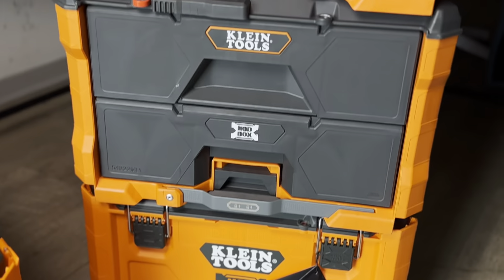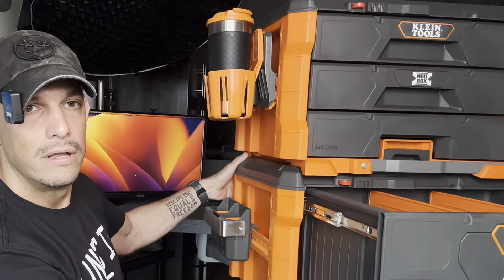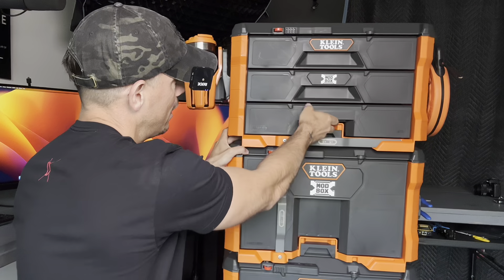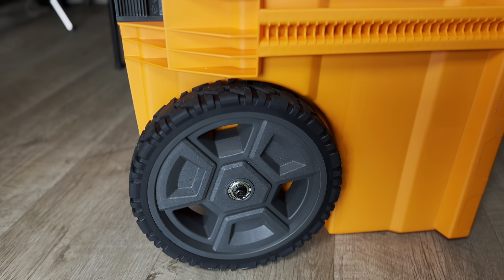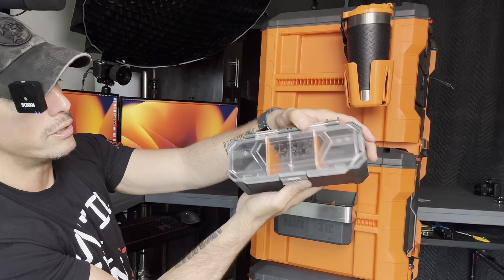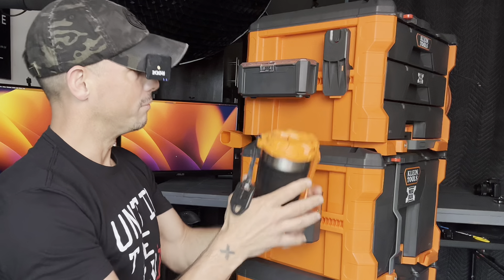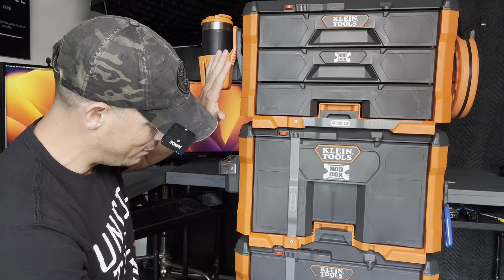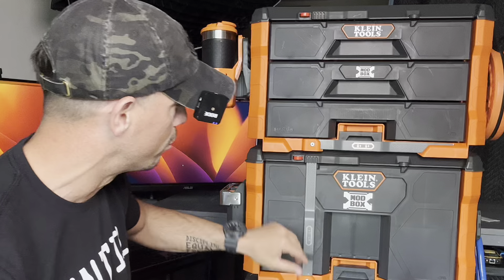better than packout?! Klein Tools MODbox with Drawers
The Klein Tools MODBox with Drawers are here!